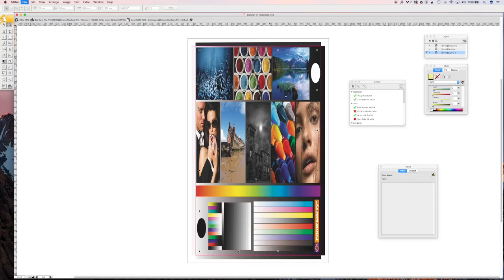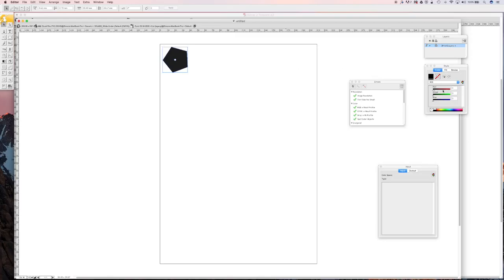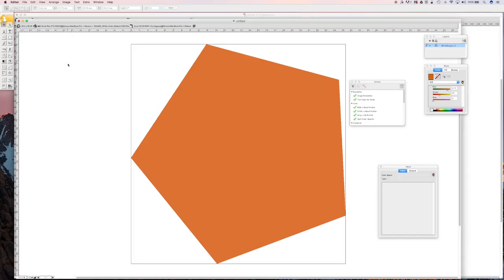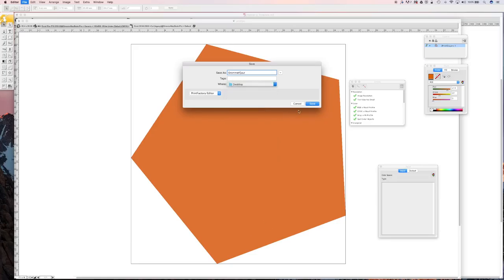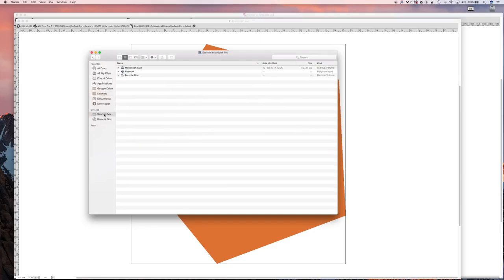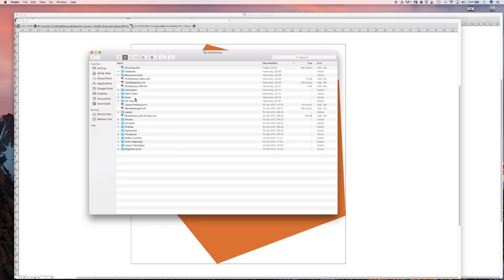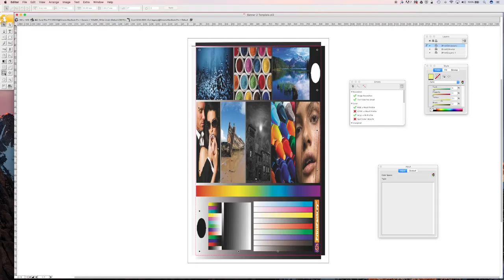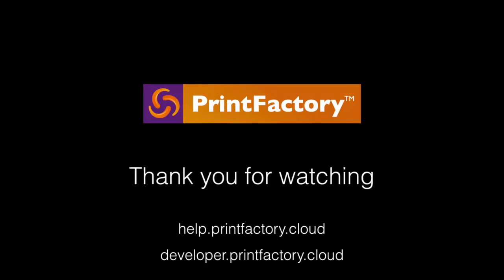Creating custom grommets in Editor